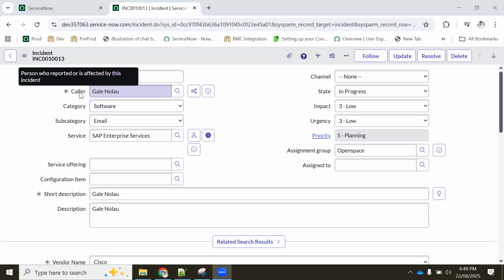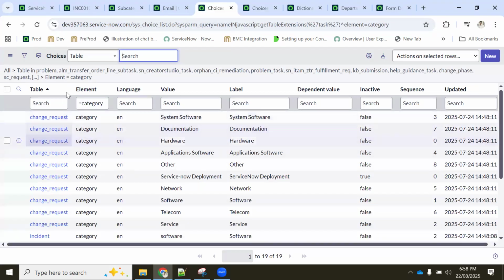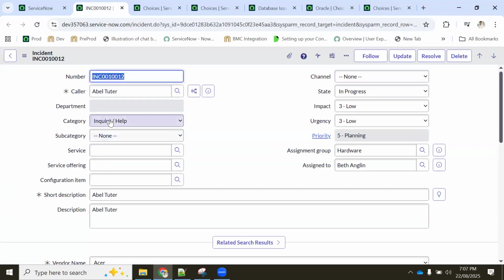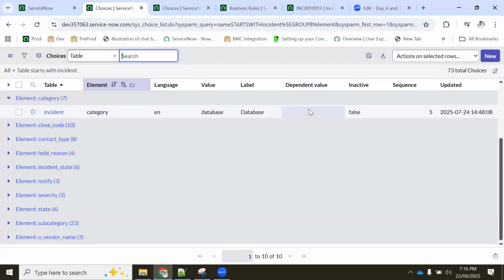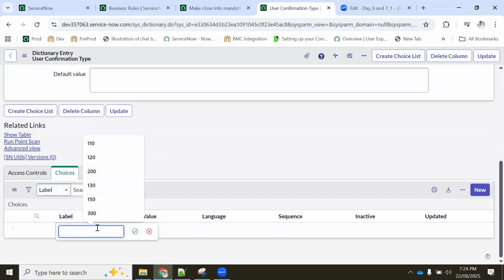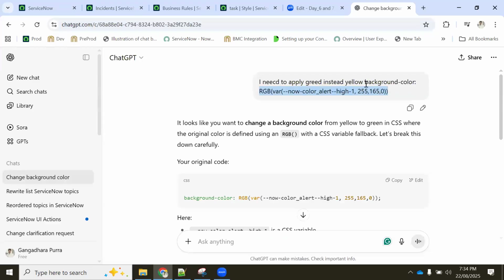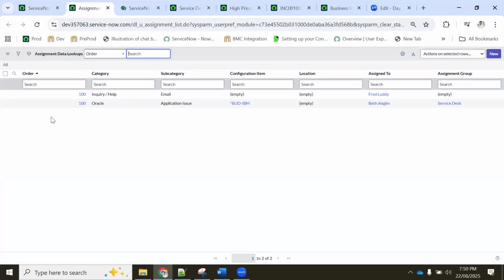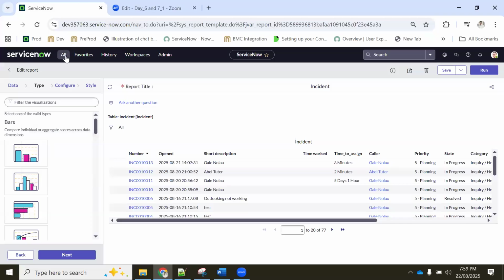Day 12 – UI Actions & UI Policies in ServiceNow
In this ServiceNow training session, we cover UI Actions and UI Policies, focusing on how they are used to control form behavior and provide user actions in ServiceNow.

Topics covered include:

Introduction to UI Actions
Purpose and use cases of UI Actions
Creating and configuring UI Actions
Form Buttons and Form Links
List Buttons and List Context Menus
UI Action conditions
Client-side and Server-side UI Actions
Using current in UI Actions
Redirecting users after an action
Controlling UI Action visibility
Practical Incident UI Action examples
Introduction to UI Policies
Purpose of UI Policies
Creating and configuring UI Policies
UI Policy Conditions
UI Policy Actions
Making fields Mandatory
Making fields Read-only
Showing and hiding fields
Reverse if False
On Load configuration
UI Policy Scripts
UI Policy vs Client Script
UI Policy execution order
Using UI Policies on Incident and other forms
Troubleshooting UI Actions and UI Policies
Real-time ServiceNow configuration scenarios
ServiceNow development best practices

This session is useful for ServiceNow administrators, developers, consultants, and professionals preparing for ServiceNow interviews and real-time implementation projects.

Topics: ServiceNow | UI Action | UI Policy | UI Policy Actions | Form Buttons | Client-side Scripting | Server-side Scripting | Incident Management | ServiceNow Administration | ServiceNow Training